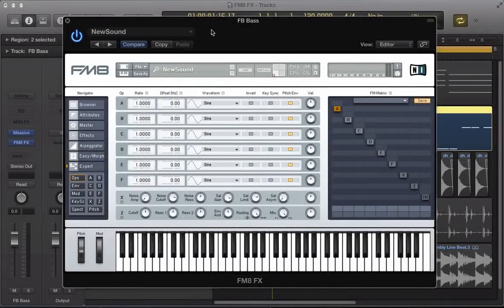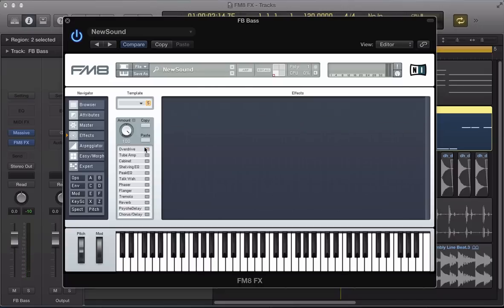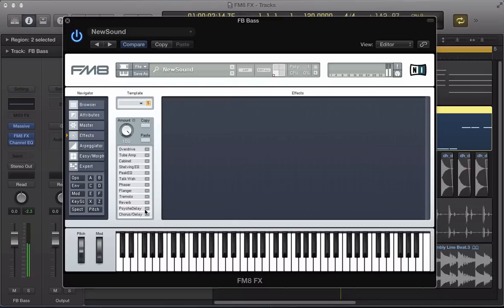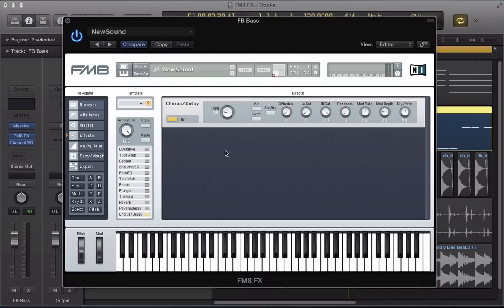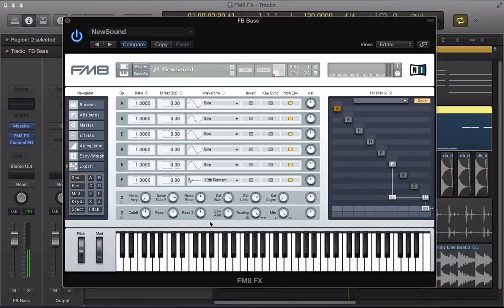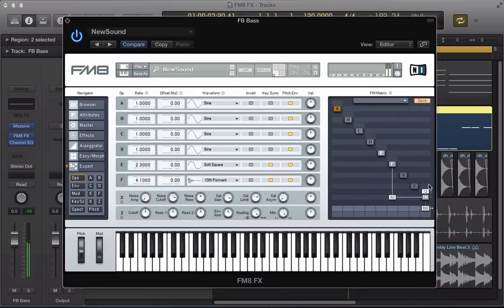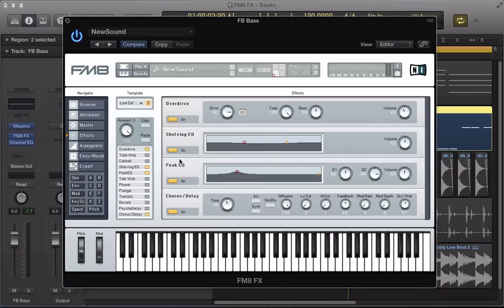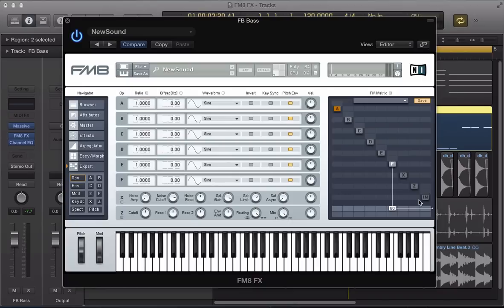NI FM8 - Use FM8 as an Insert Effect - How To Tutorial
Using FM8 as an insert effect isn't as hard as it sounds! You might be asking what is an insert effect and how it applies to FM8. An insert effect is just any effect inserted into your signal flow. So any time you use your DAW's reverb, you are using an insert effect. Some synths, like FM8, allow you to use them as an insert effect. For instance, you could load up an instance in Massive in your DAW and then load up FM8 where you usually insert your compressors or reverbs etc.

You might also be asking why would you want do this. There are a couple useful reasons to use FM8 as an insert effect. First, you can use all of the effects in FM8 on any other sound source. I have used the Talk Wah and the Chorus/Delay before on Massive sounds to add a little FM8 flavor to them. Using the Talk Wah on a Massive wobble can be a powerful combination. You can even use the FM Matrix to affect the sound. This will most often create pretty out there and crazy effects.